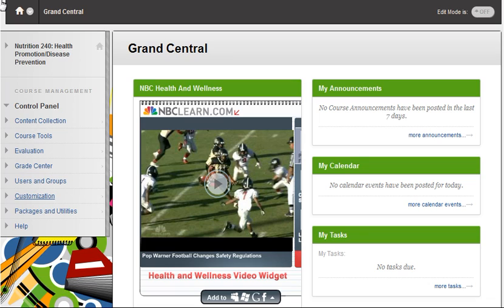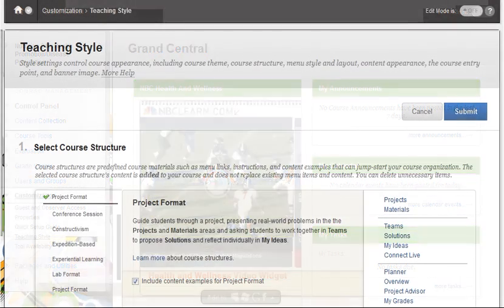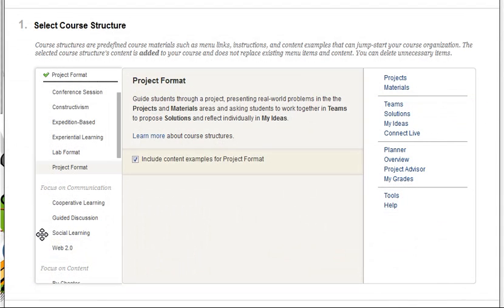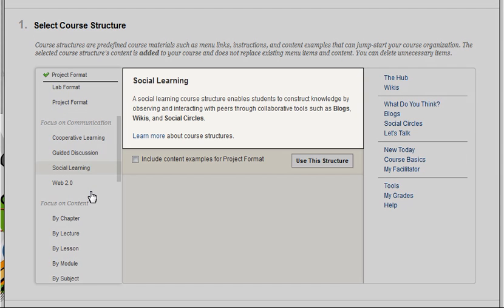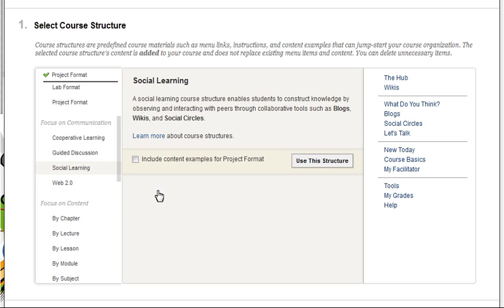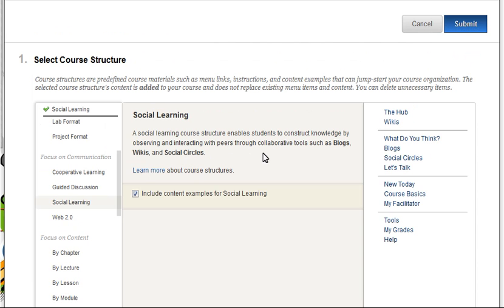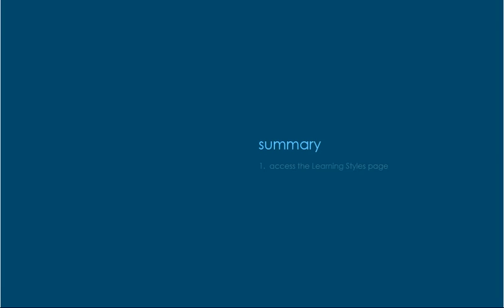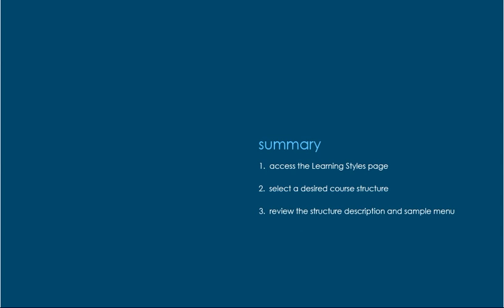CourseSites Tutorial: Selecting or Changing Your Course Structure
Learn how to select or change your course structure in CourseSItes.